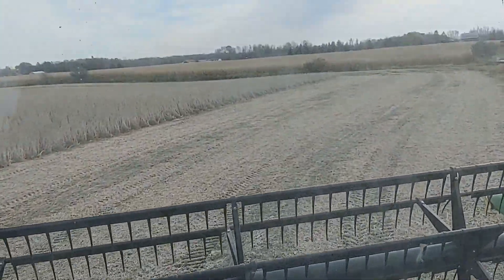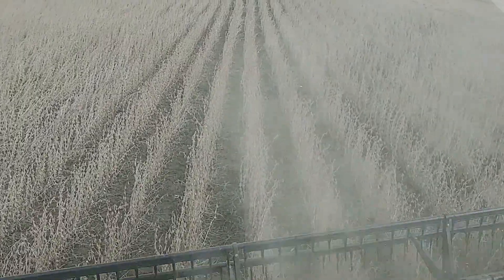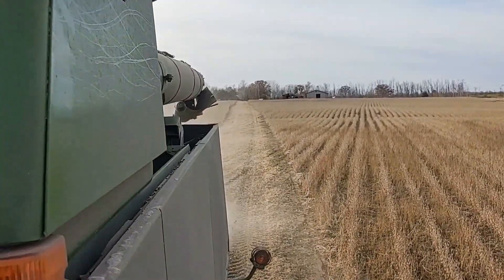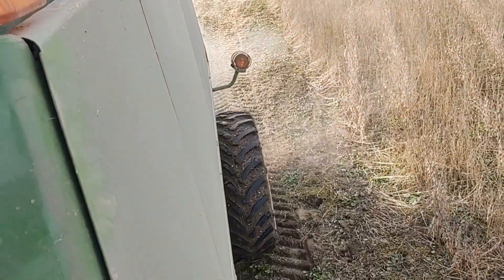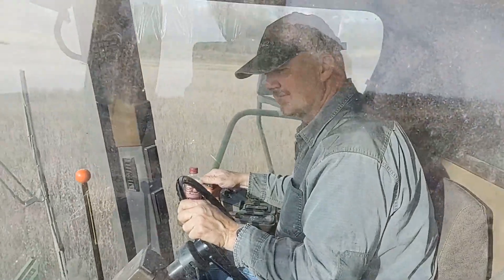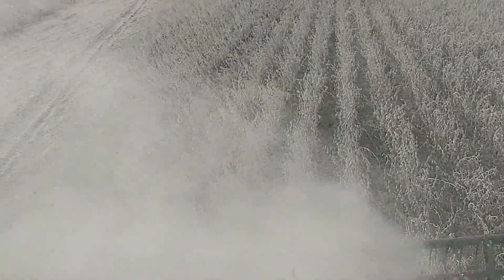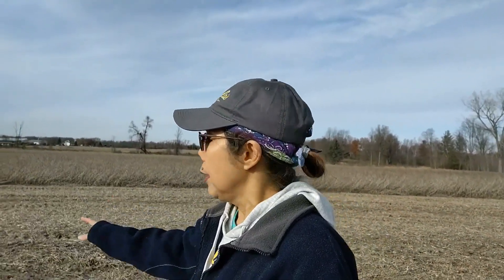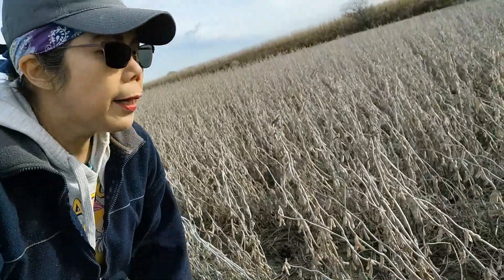HARVESTING SOYBEANS. SASAKAY NA NAMAN SA COMBINE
Now, it's time to harvest soybeans. My husband is using the same farm equipment to harvest soybean and that is a COMBINE. They only change what they call "THE HEAD" that they attach on the front part of the Combine.
          Kailangan din pong maingat sa paggamit ng mga ganitong farm equipment dahil mahirap na mahagip ka nito. Nawa ang masiyahan kayong makita ang mapanuod kung pano inaani ang ganitong pananim,  lalo na ngayon na double time ang mga farmers dahil malapit ng mag winter. Medyo may konting snow na kami minsan.
Salamat po ng marami. Kita-kits po tayo sa susunod na video. Stay safe po kayong lahat.